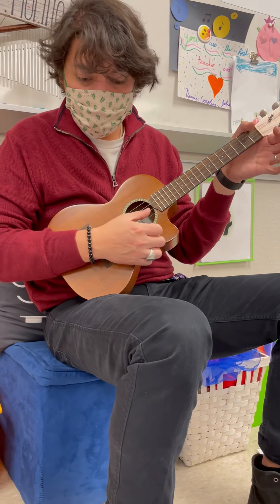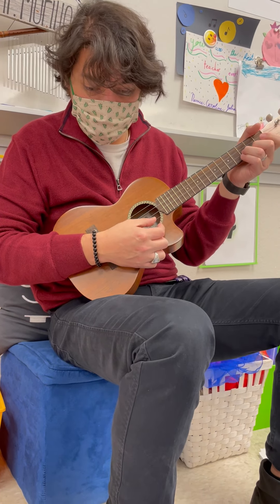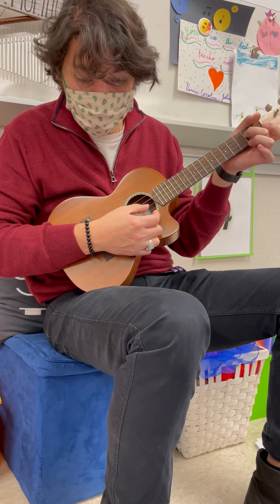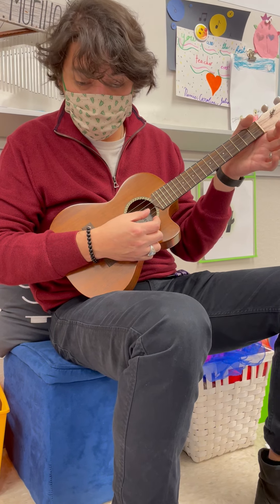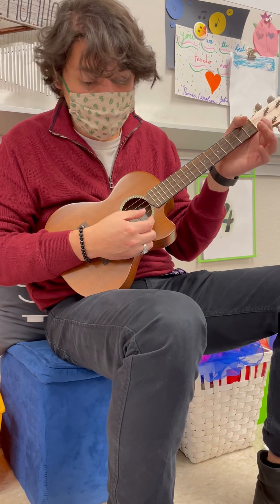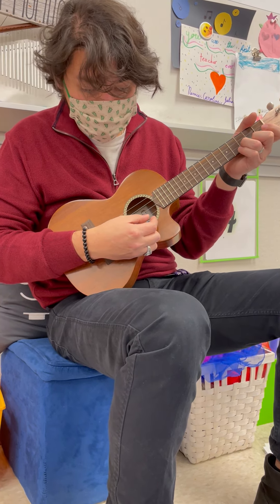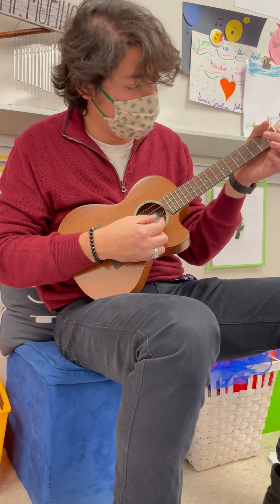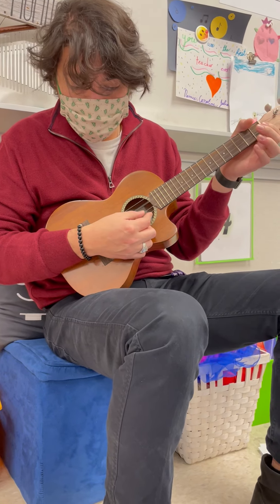Ode to Joy (Ukulele Method)